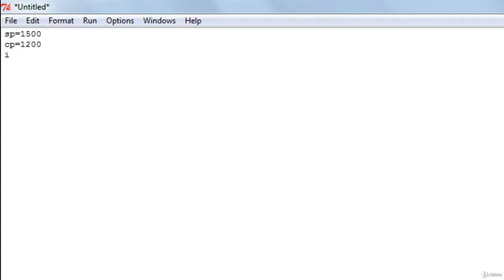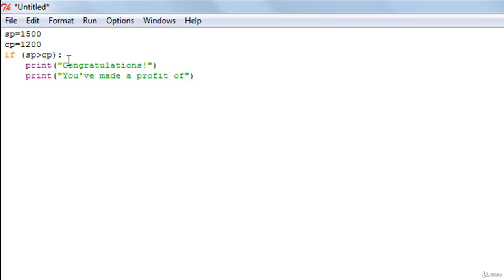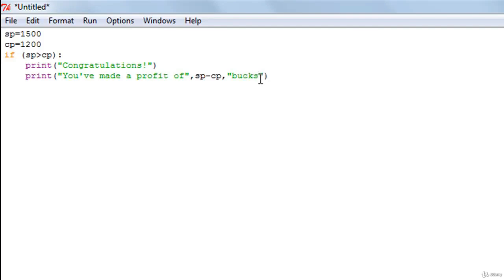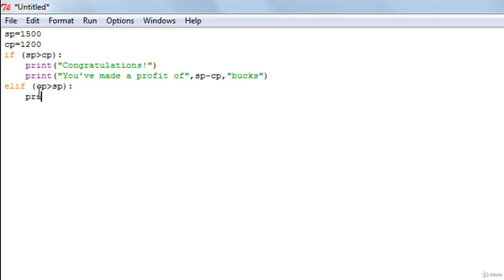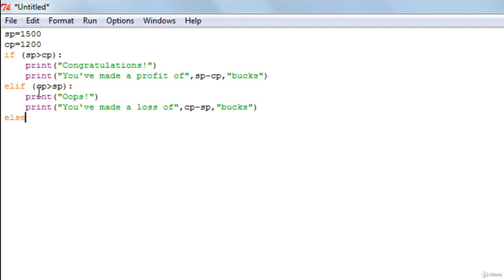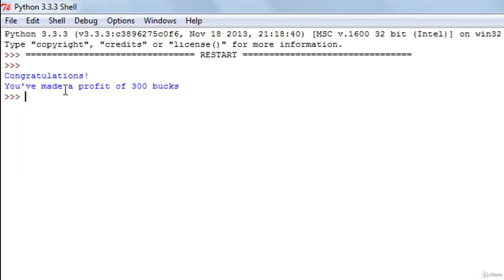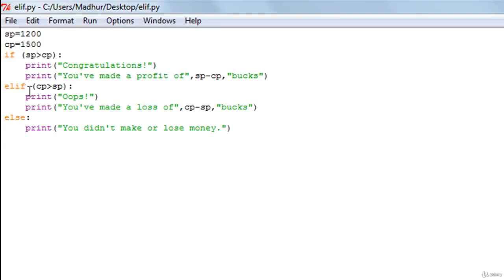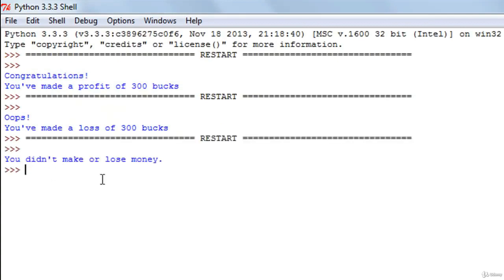#15 Python {Basics To Advance } The ELIF Statement| like | Subscribe | Share